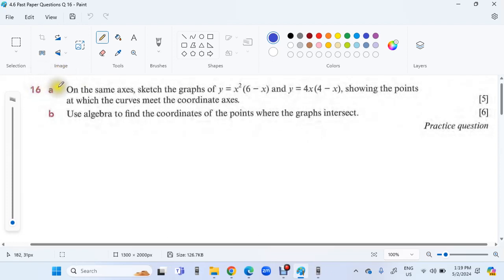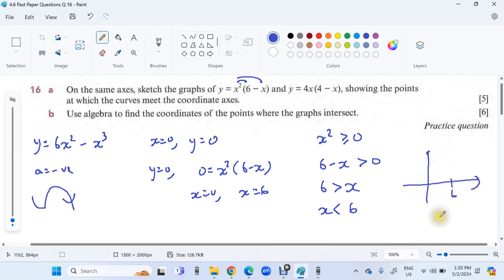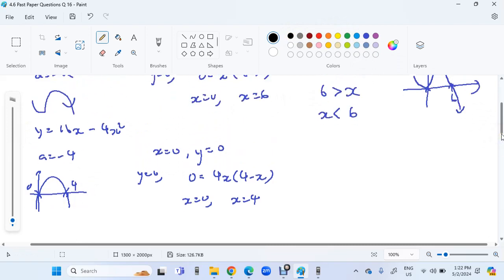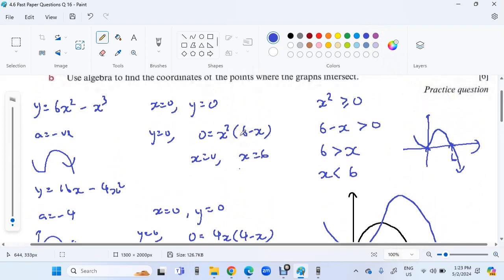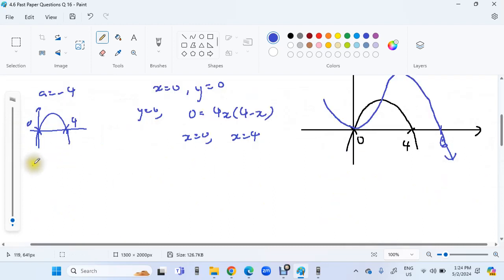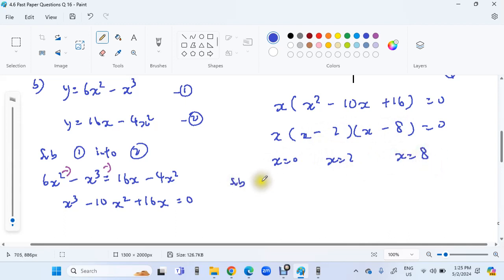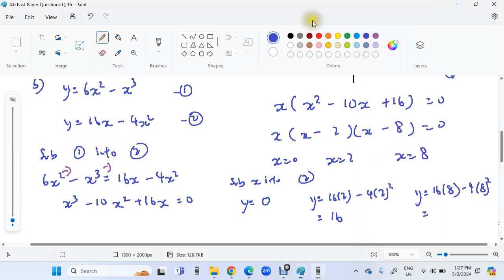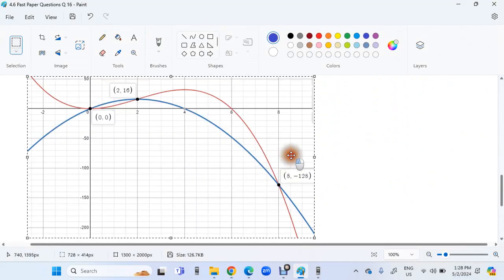4 6 Past Paper Questions Q 16